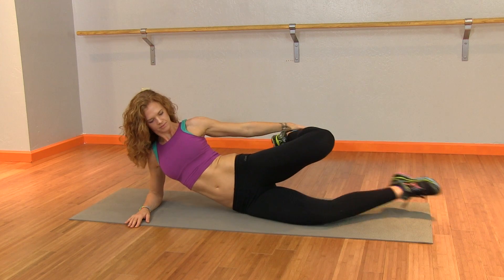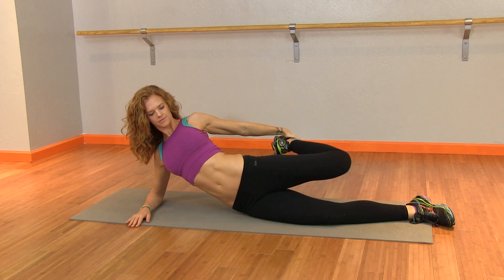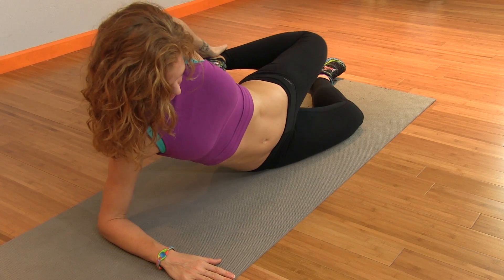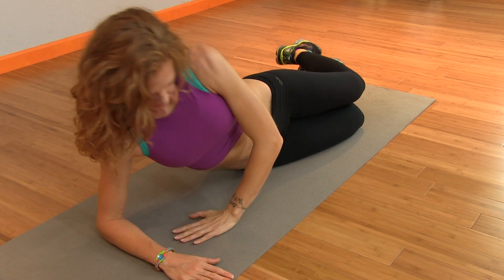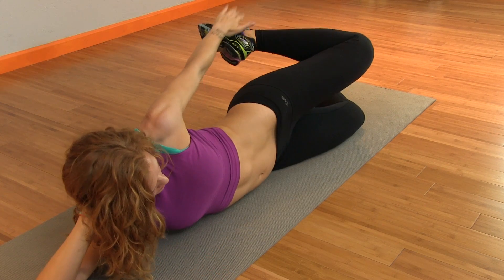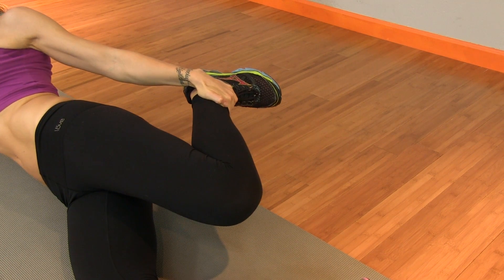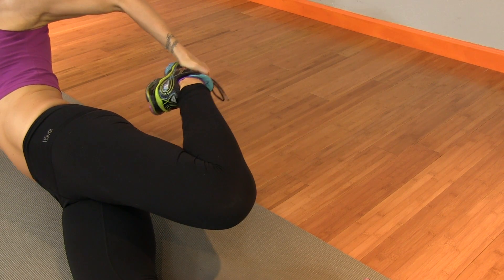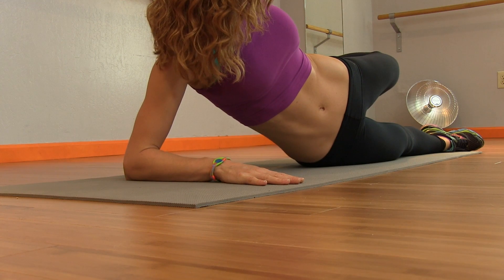Side Lying Quad Stretch : Trim Down & Get in Shape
Side lying quad stretches are great for working your hip flexors and other key areas on your body. Find out about the side lying quad stretch with help from an experienced fitness professional in this free video clip.

Expert: Kiya Knight
Filmmaker: Sean Egan

Series Description: Trimming down and getting in shape always means using the right techniques that will help you accomplish your goals. Trim down and get in shape with help from an experienced fitness professional in this free video series.